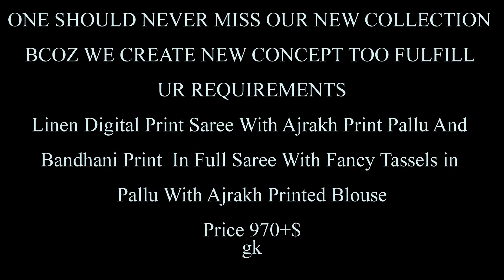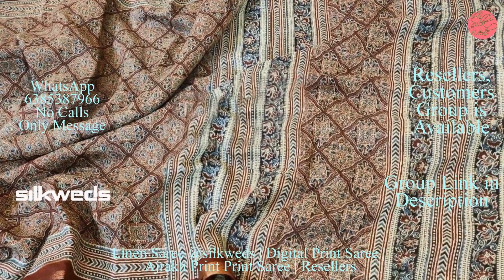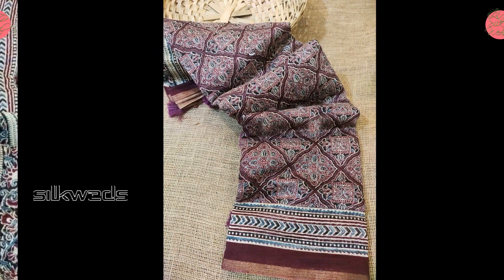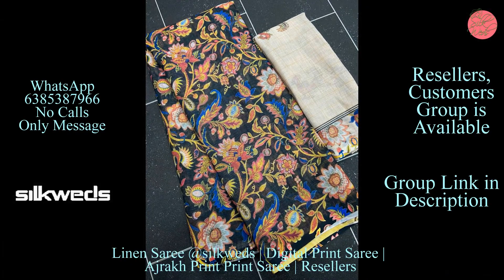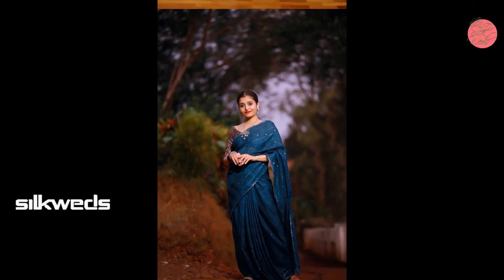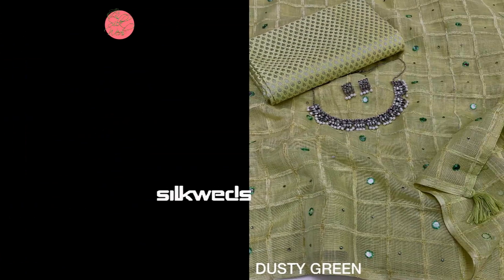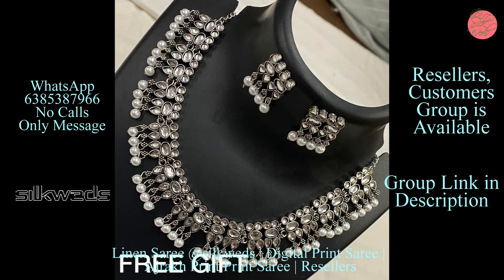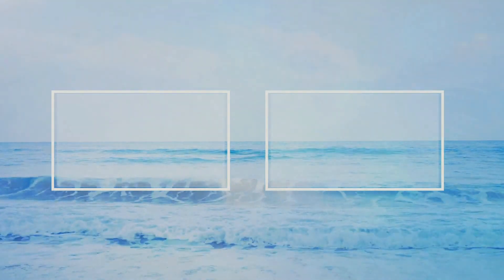Linen Saree @silkweds | Digital Print Saree | Ajrakh Print Print Saree | Resellers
In this video, I have uploaded a collection of Linen Sarees of Digital Print Sarees and linen saree of Ajrakh Print Print Saree. These Linen Sarees of Digital Print Sarees and linen saree of Ajrakh Print Print Saree are the latest sarees. Sarees online shopping is available  @silkweds.

For Linen Sarees and Cotton Sarees Resellers and Customers can join in this group